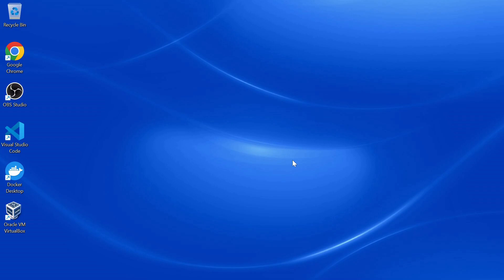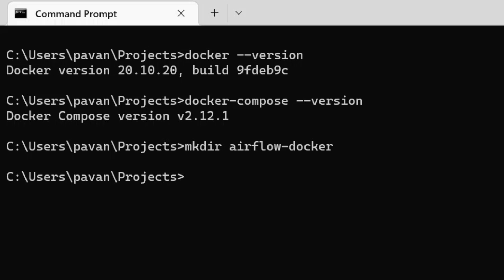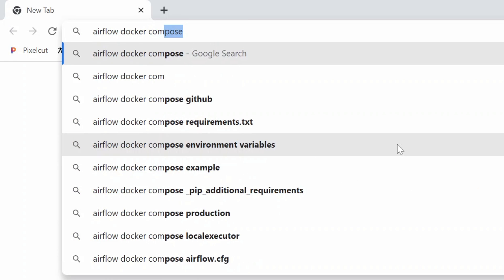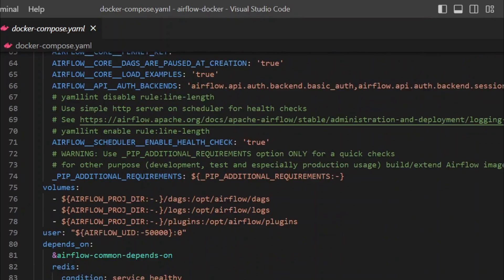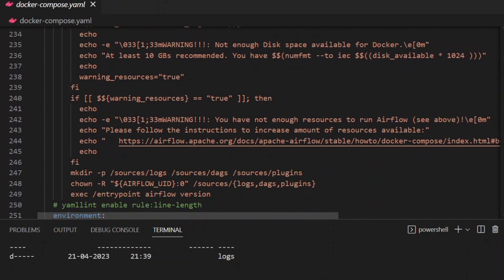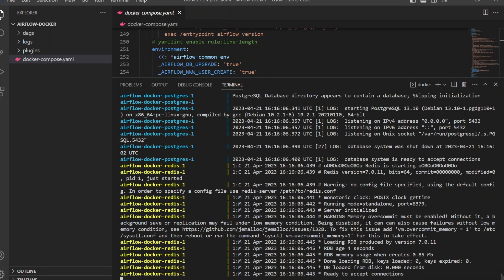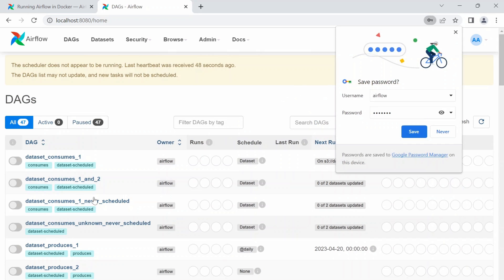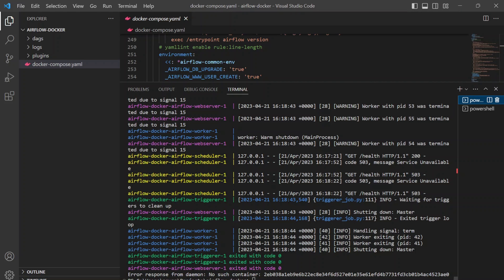How to Install and Run Apache Airflow Using Docker in Windows 11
In this video I have explained how to install , run and down apache airflow using docker in windows 11 , this applies to even mac or linux and other versions of windows as well.
# airflow  installation in windows 11
# run airflow using docker
# airflow installation guide.
# Apache airflow using docker
# airflow docker setup guide

All the Videos in this channel are beginner friendly and Simplified explanation will provided for every concept, You don't need any prior knowledge to understand this.
Even though beginner friendly not a single advanced concept will be missed in explanation.

Audience:Everyone.No matter if you are a Beginners or a Moderator or an Expert.